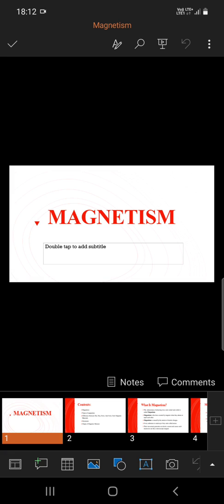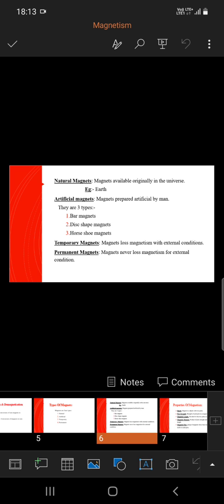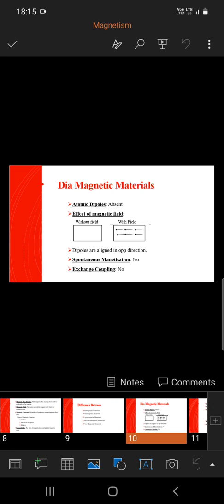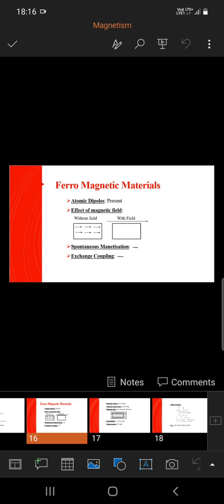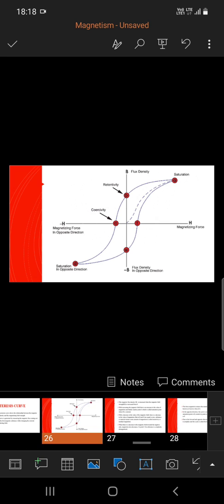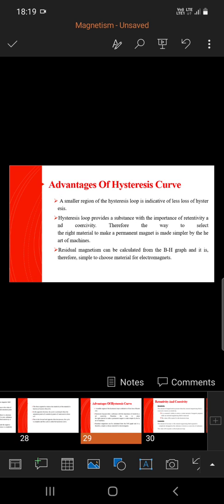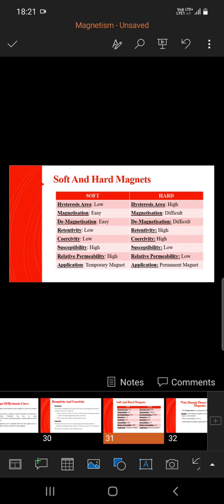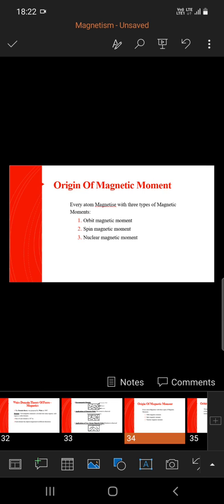seminar of magnetism